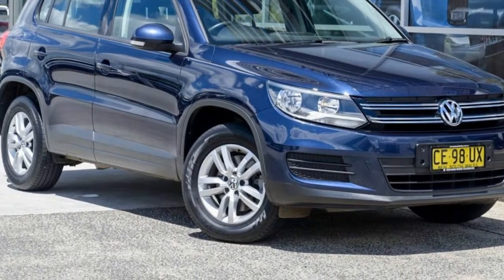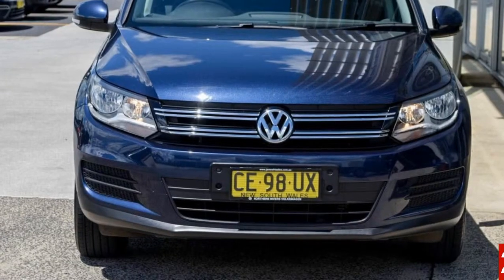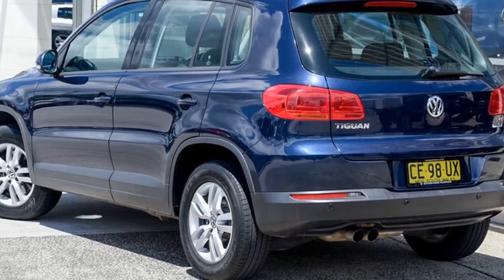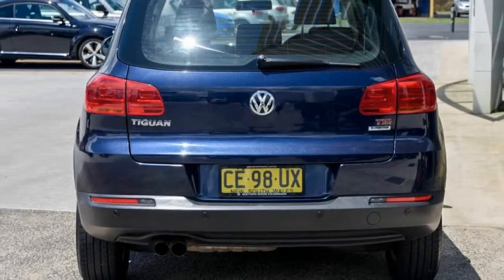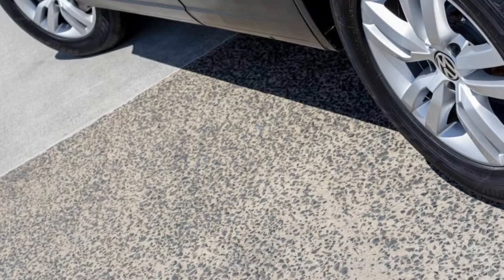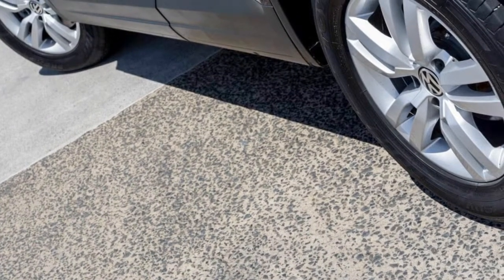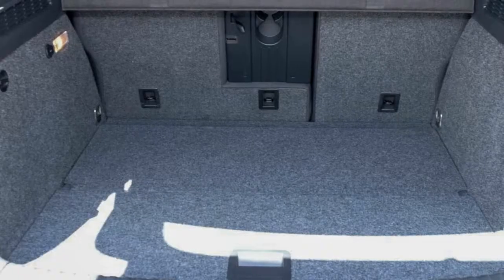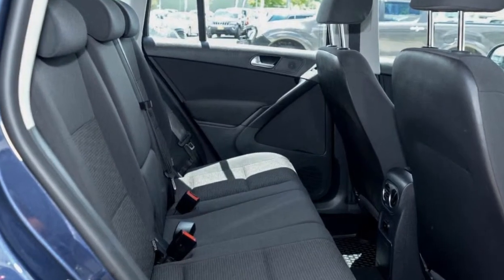2015 Volkswagen Tiguan Night Blue 6 Speed Automatic Wagon